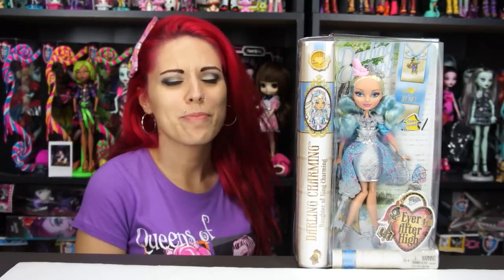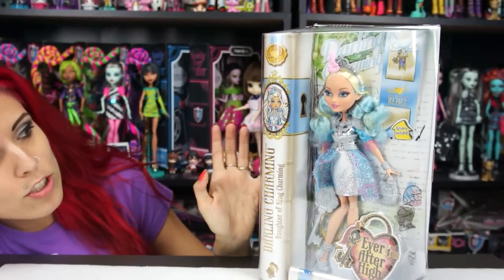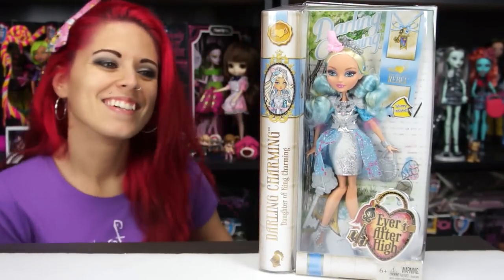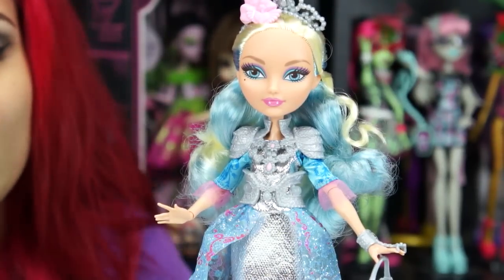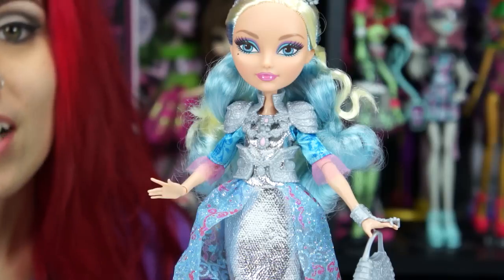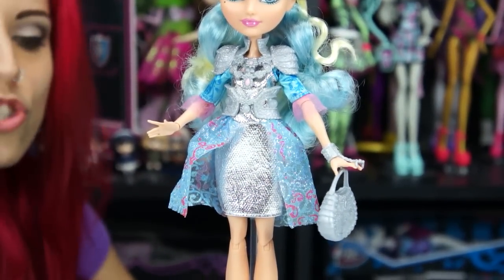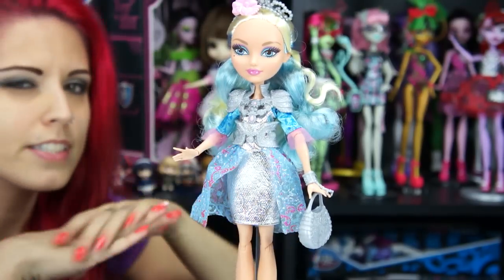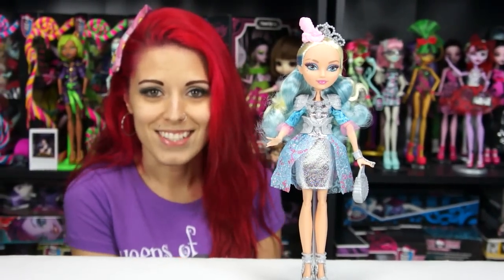Ever After High Darling Charming Doll Review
Ever After High Darling Charming Doll Review !  I am so excited to be reviewing Darling Charming cause she is so PRETTY!

Ever After High Darling Charming on Amazon